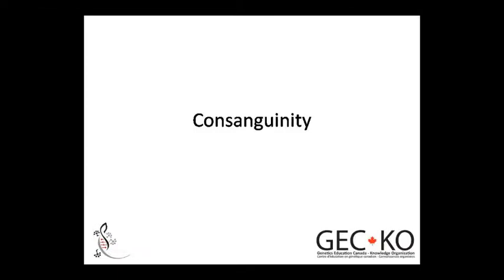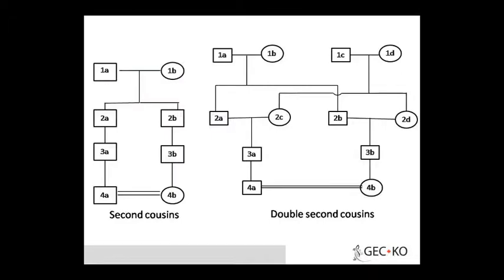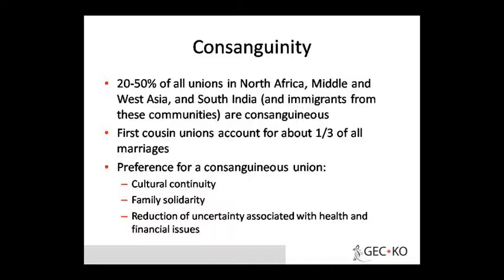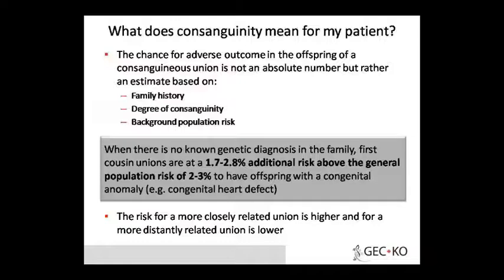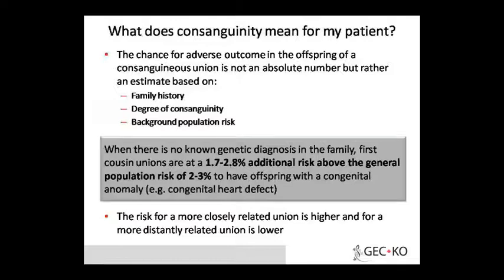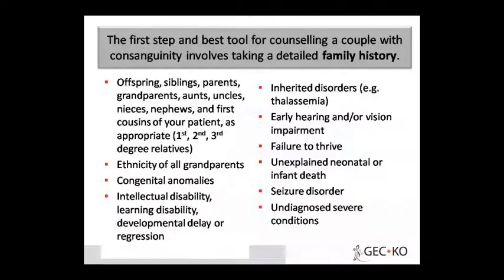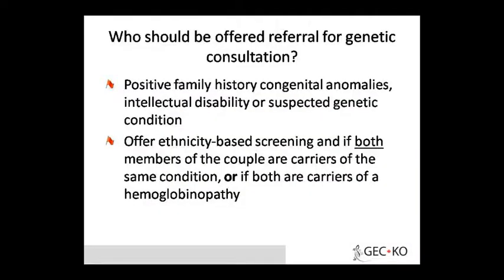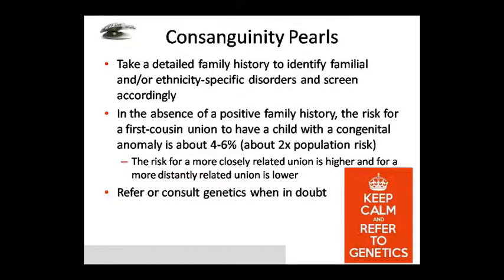Dr. Pushpa Sharma Topic:- Genetics Consanguinity 22.08.20